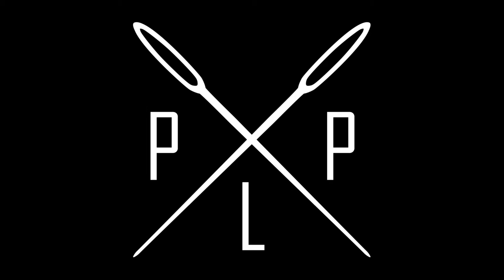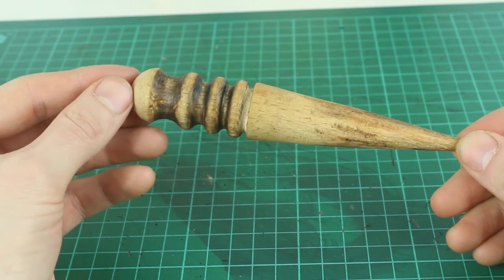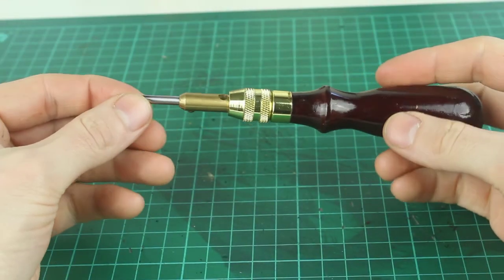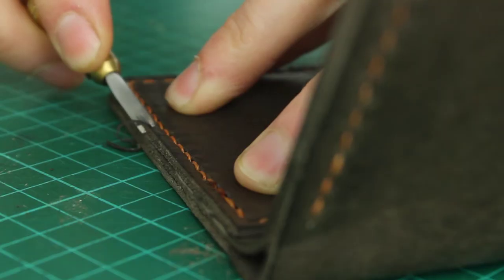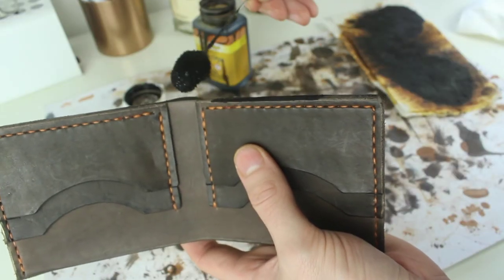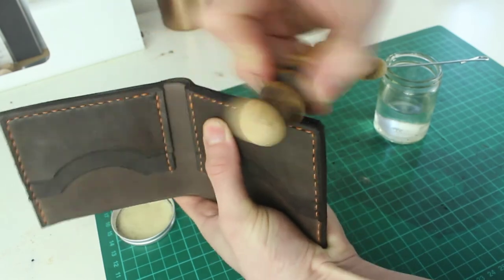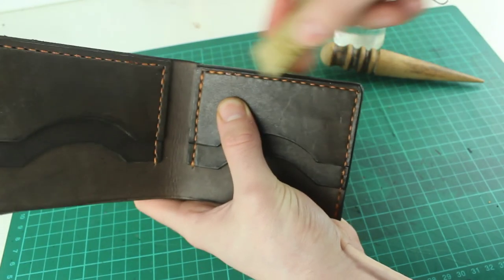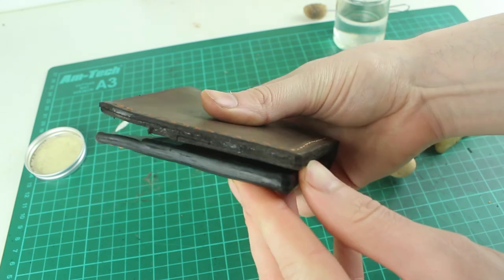6. Leather Edge Finishing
This is the sixth video in my leathercraft series which focuses on Edge Finishing.

This focuses mostly on the processes of bevelling and burnishing. This might be provide useful information if you are getting started in leathermaking but isn't intended to be too detailed, just more of a "behind-the-scenes" type deal.

If you would like more information on this series then you can check out the introduction video This will showing you what videos are coming up over the next few weeks.
If you are interested in the series and are enjoying it at any point then please give this video a thumbs up and consider subscribing to keep up to date with my uploads.

Paul.